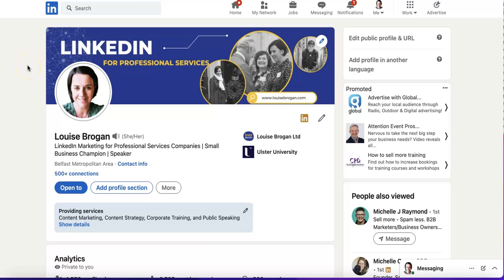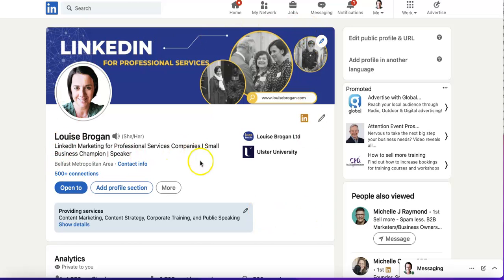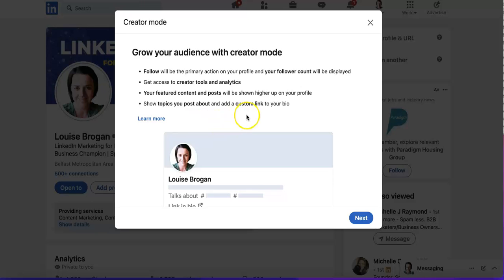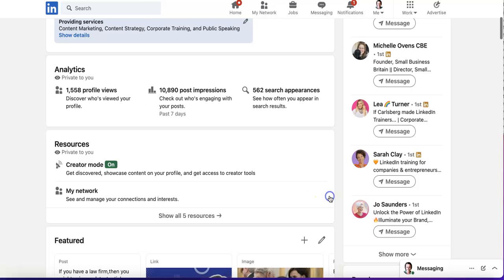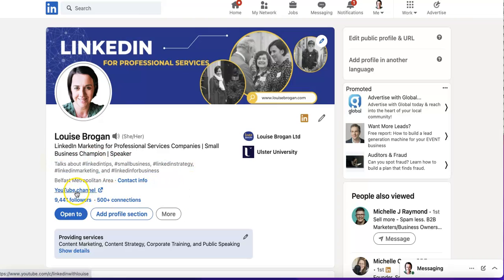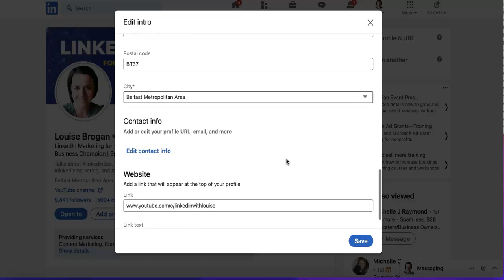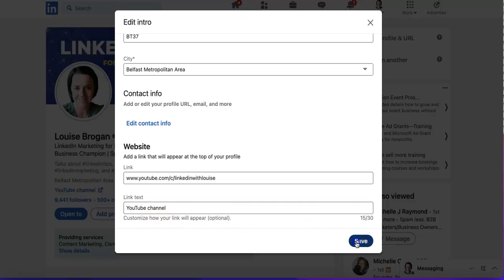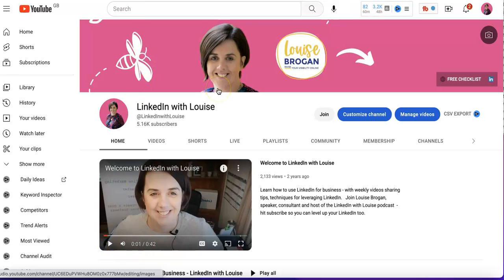Add a custom URL to your LinkedIn Profile in 5 easy steps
Did you know you can add ANY link to the top of your LinkedIn profile?
Here's how...

How to add a link to the top of your personal profile on LinkedIn

1 - Go to your LinkedIn Personal Profile
2 - edit the Introductory Card - click on the little pencil icon at the top right hand corner
3 - scroll down to the bottom of the pop up screen
4 - add the website url
5 - add a customised label for the website e.g. YouTube Channel

This video is a result of a question I was asked on LinkedIn - if you have any questions about using Linkedin, please add them below in the comments and I will do my best to answer with a video.